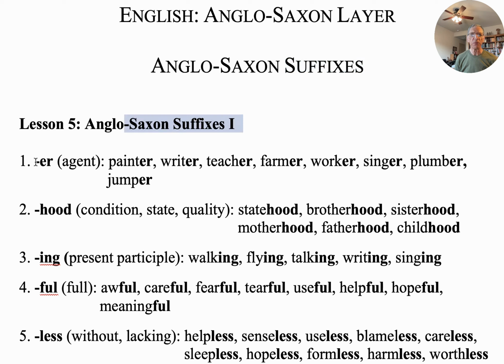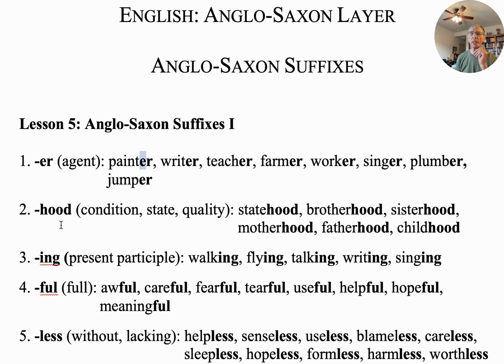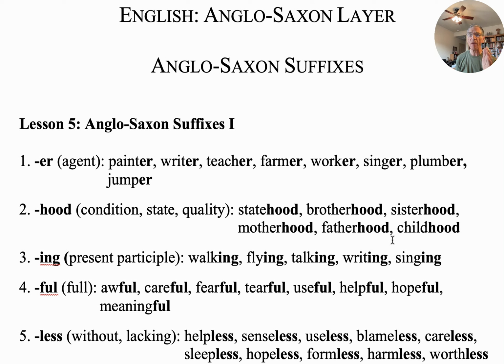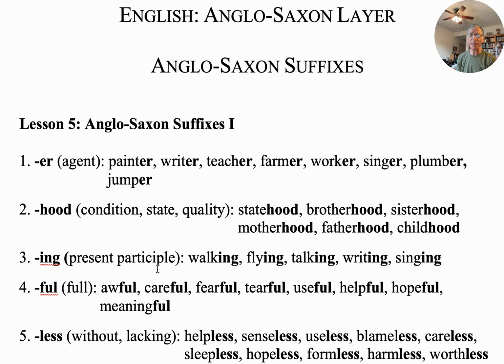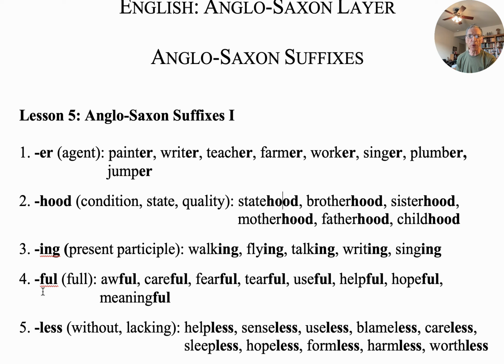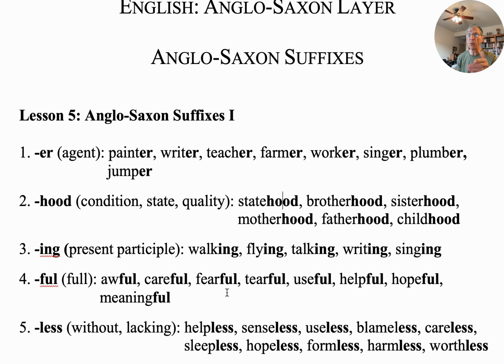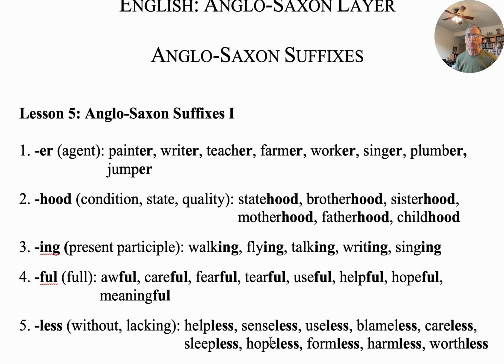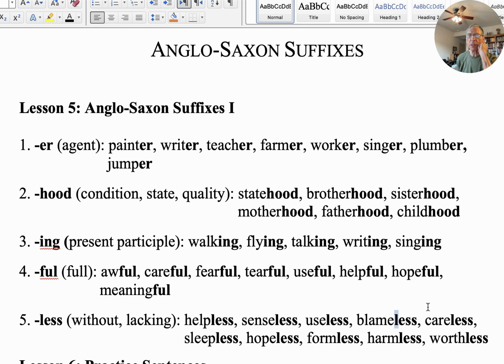Beyond Basic Phonics Lesson 5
Anglo-Saxon Suffixes I: -er, -hood, -ing, -ful, -less